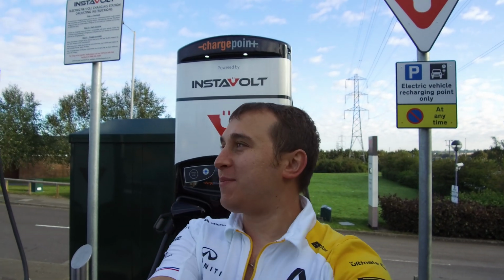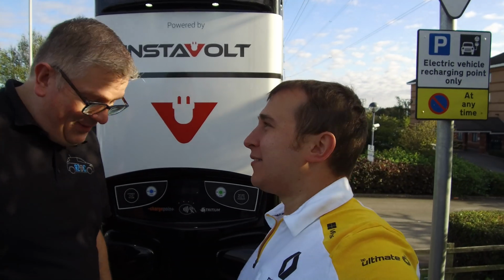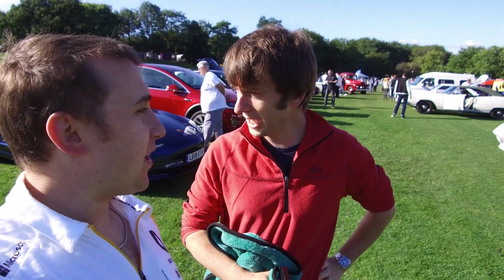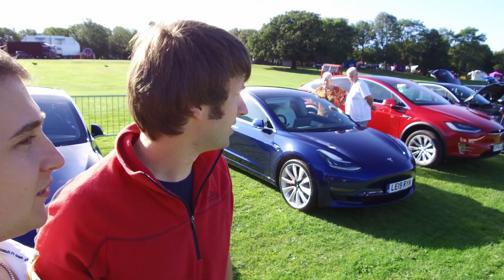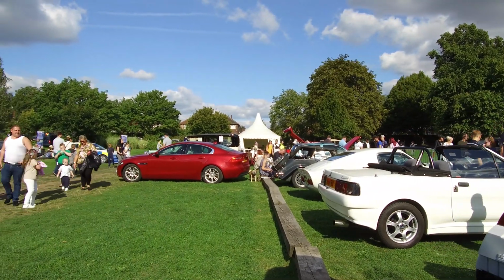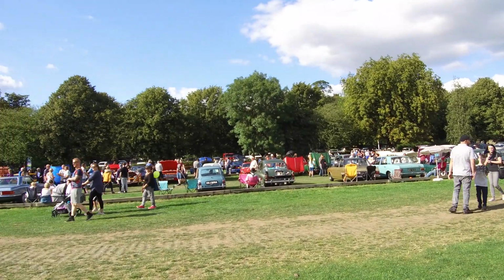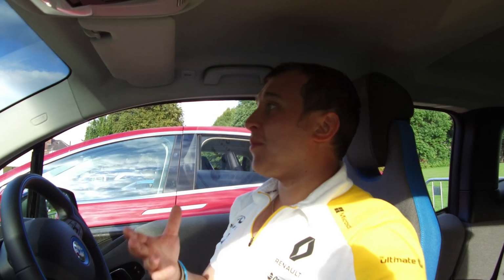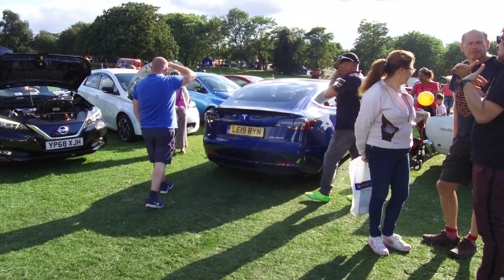We Gatecrashed A Petrol Head Car Show In Electric cars!!!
Another year has passed since me and Dean did some public outreach at Rotherham show this year we've brought the entire EV gang to help convert a park full of petrol heads into looking at an EV for the next car showing them the important of electric cars. I fully support everything Extinction rebellion do and this is my way of protesting by turning up at petrol head events in EV's to help save the climate by getting people to make the switch!

£50 credit on your gas and electric octopus go 5p per kwh offpeak!

Channel all about Electric cars and battery powered devices,  I seek to educate my self and you the audience every week with info i know from working within the car trade and information I learn being part of the Renault Zoe Owners Club

💸 Thanks to Leo Clarke, Darren Sant, Glenn Hodnett, Benedikt Klees, Ian Hamilton and Victor Fitzpatrick for supporting the channel via patron!